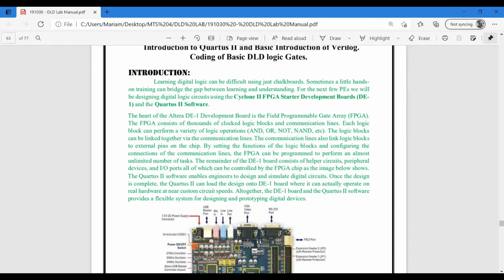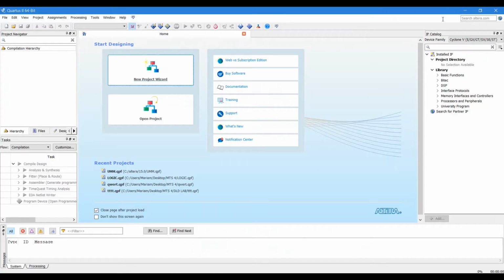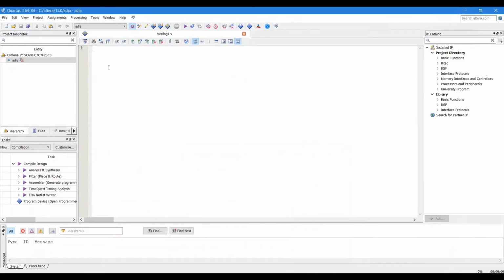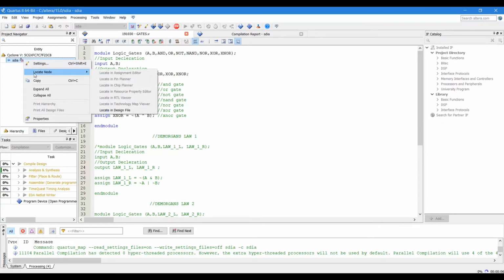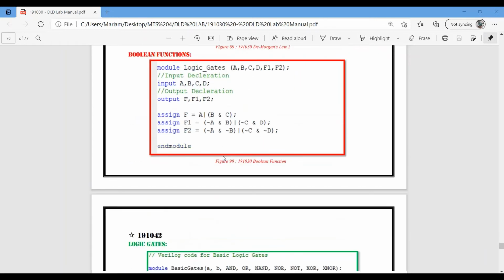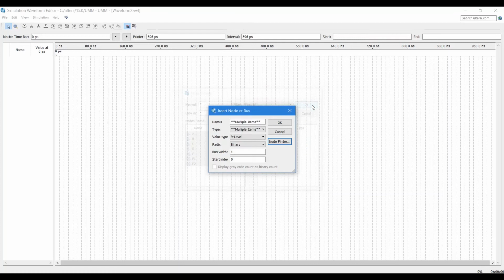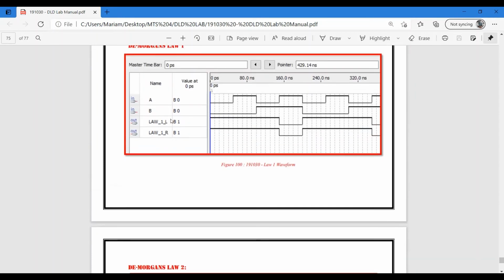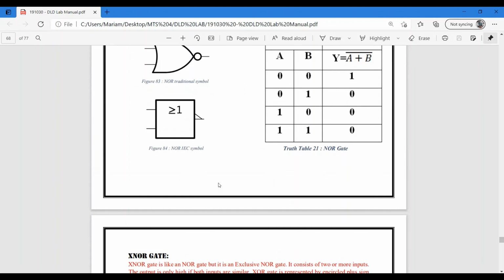QUARTUS Software and Verilog Codes